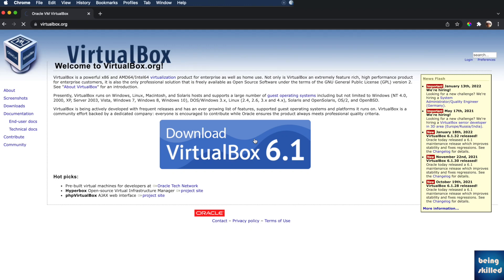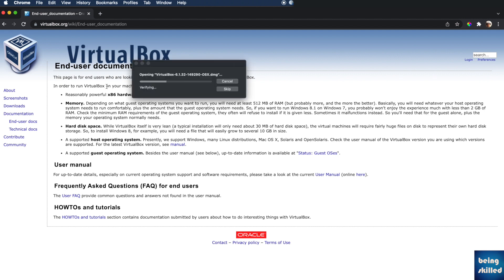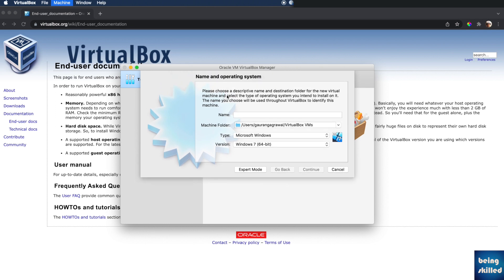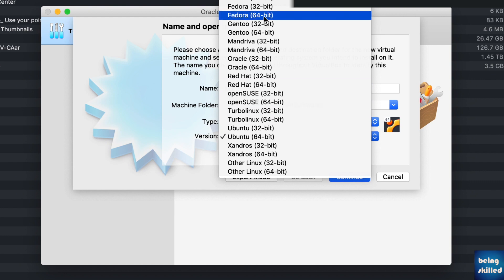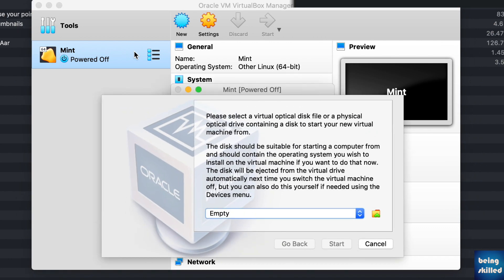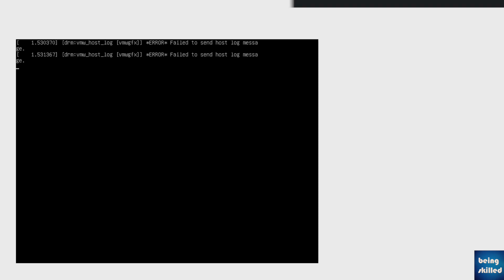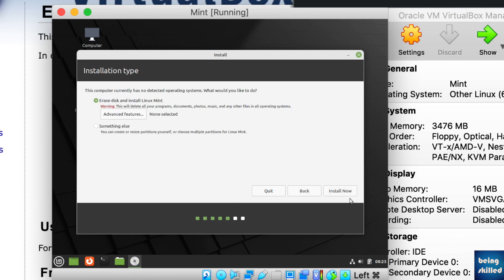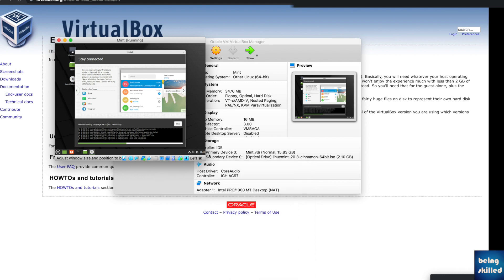How to install Operating System (Windows, any Linux/ Mint, Debian, Ubuntu) in VM using VirtualBox?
How to install Operating System (Windows, any Linux/ Mint, Debian, Ubuntu) in Virtual Machine using VirtualBox?